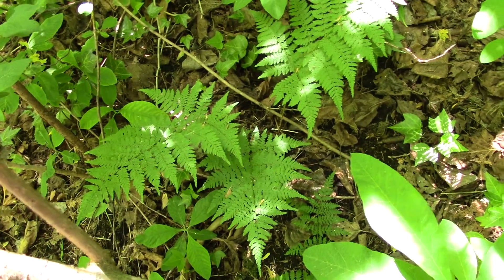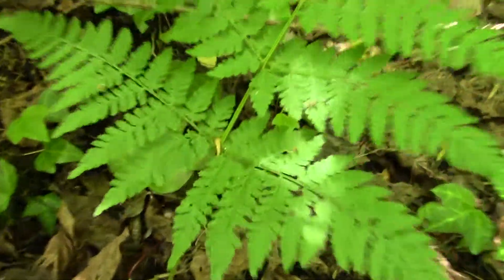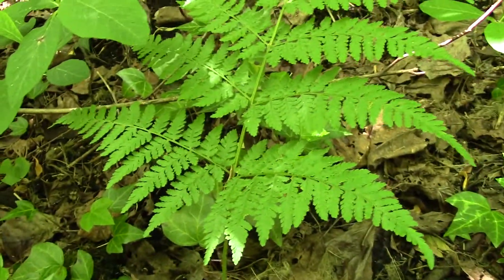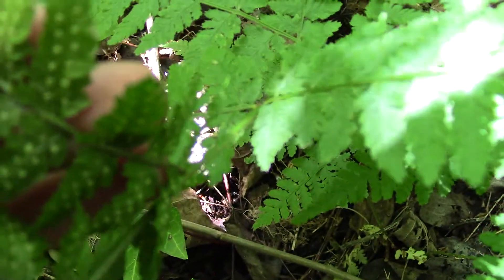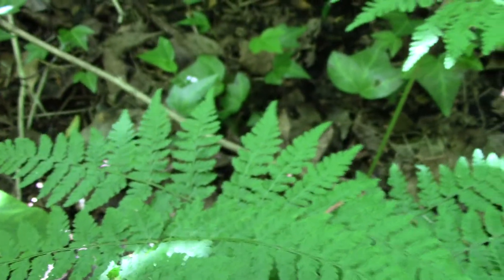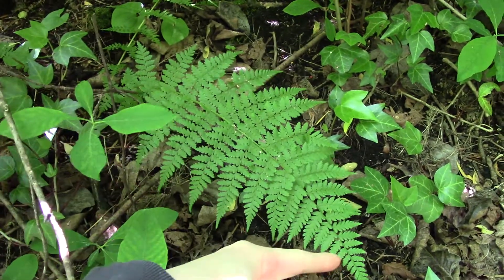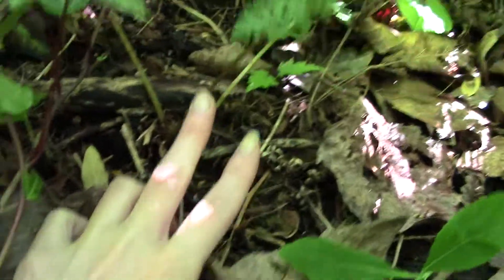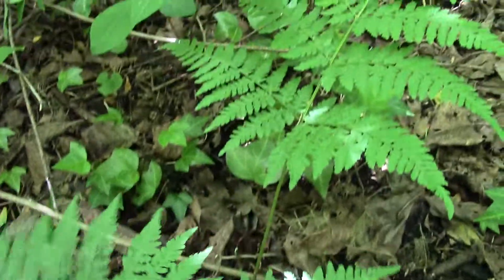Spiny wood fern (Dryopteris expansa)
Native herb and fern identification in the Pacific Northwest